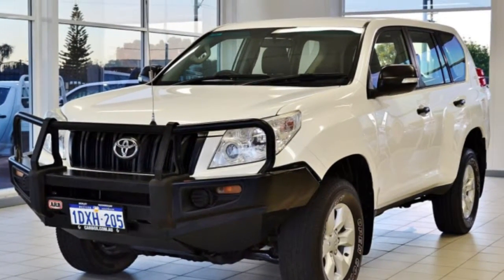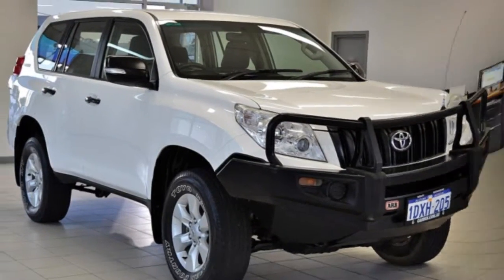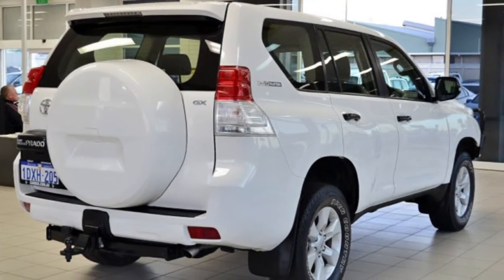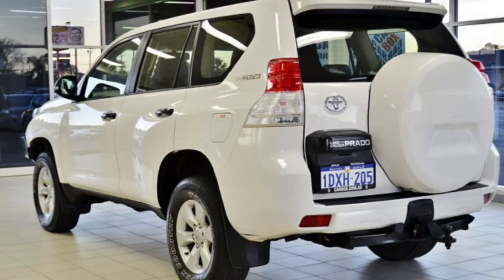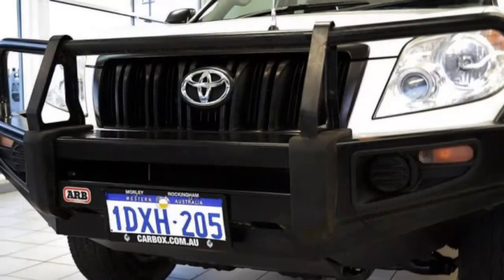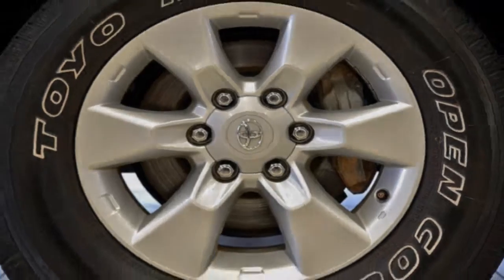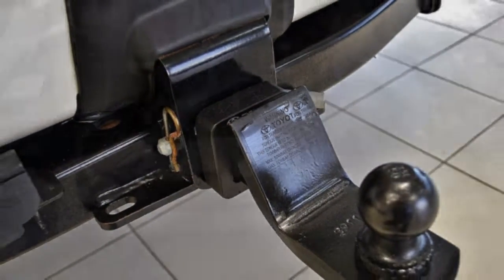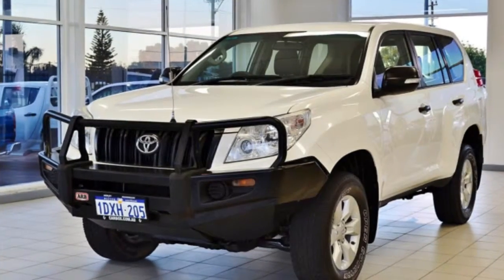2012 Toyota Landcruiser Prado KDJ150R 11 Upgrade GX (4x4) White 6 Speed Manual Wagon